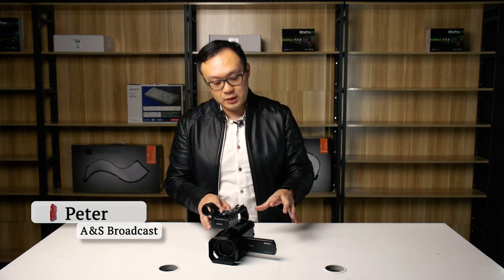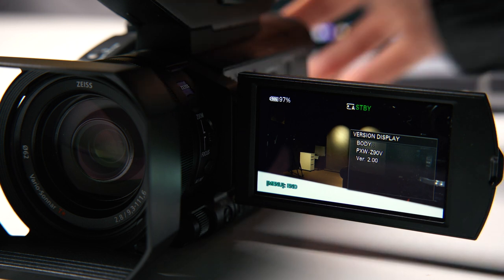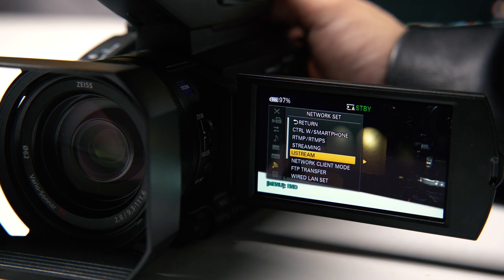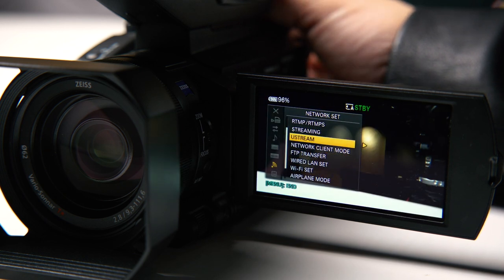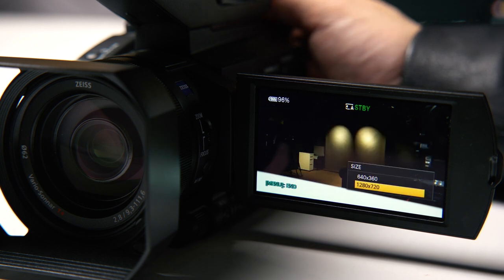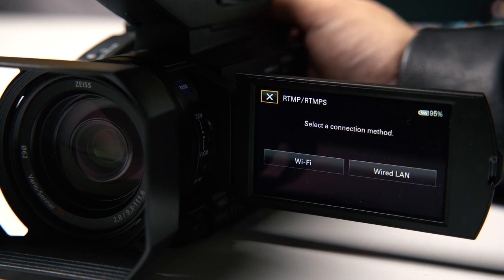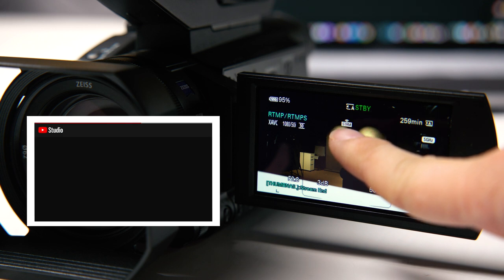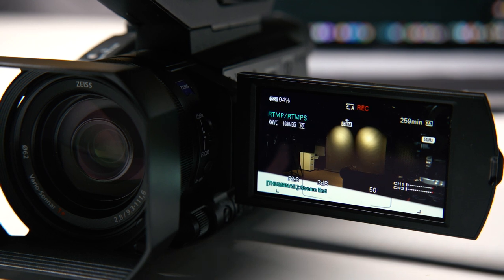SONY PXW-Z90, HXR-NX80 Live Streaming Setting Tutorial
Sony just announced a now firmware for PXW-Z90 and HXR-NX80 a few days ago. With the new firmware Z90 and NX80 can Live Stream to any social platform like Facebook and YouTube using Wi-Fi or LAN connection. Peter from A&S Broadcast will show you how to set up the live stream on PXW-Z90 and HXR-NX80.

A&S Broadcast Limited
Professional broadcast video equipment for sale
Address: Room B, 10th Floor, Mei Shi Industrial Building, 1-11 Kwai Ting Road, Kwai Fong, Hong Kong (near Kwai Hing MTR Station Exit B